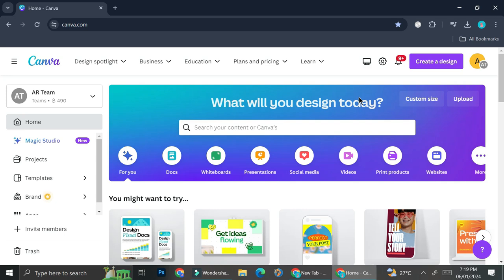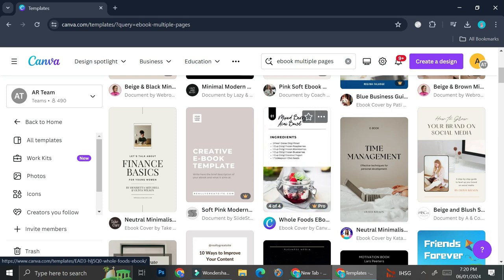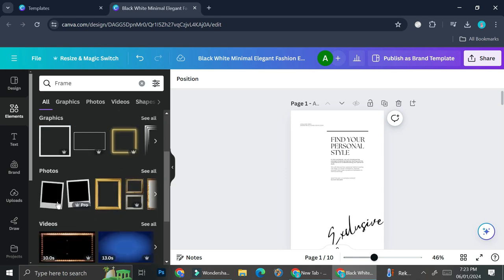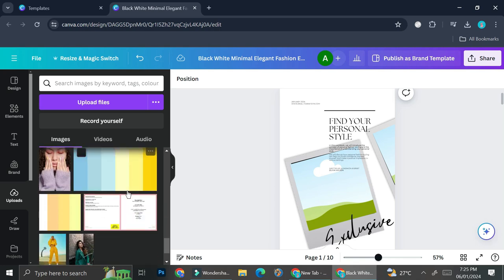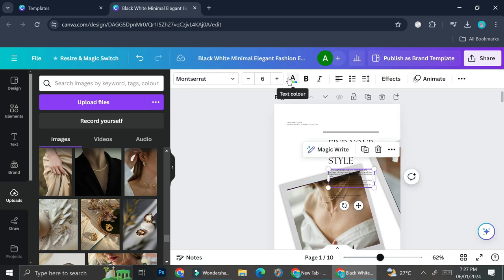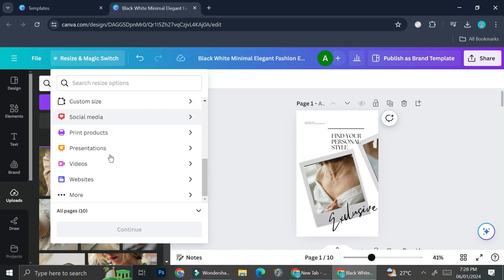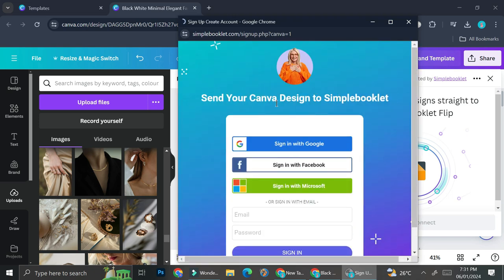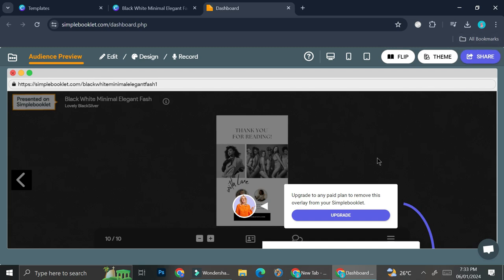How to Create a Flipbook in Canva | Full Tutorial 2025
If you are looking for a video about How to Create a Flipbook in Canva, here it is!